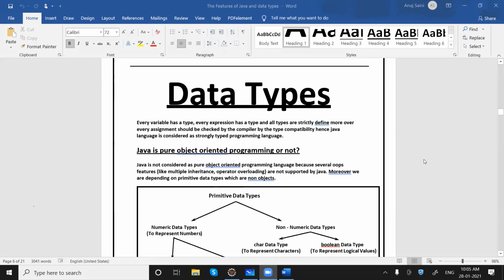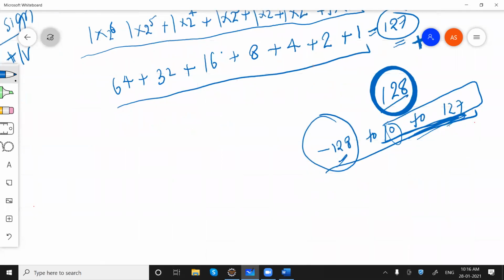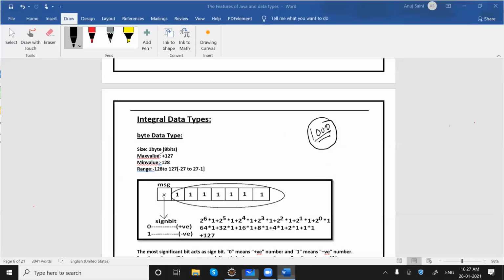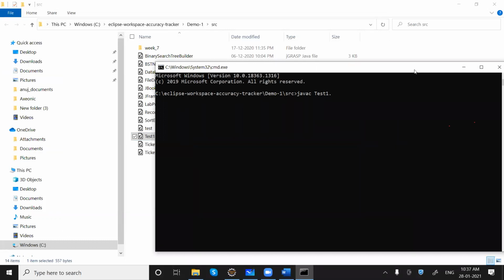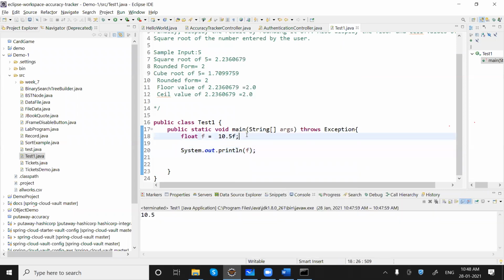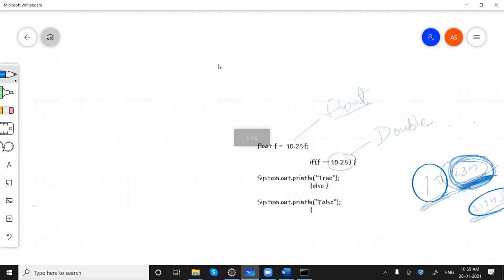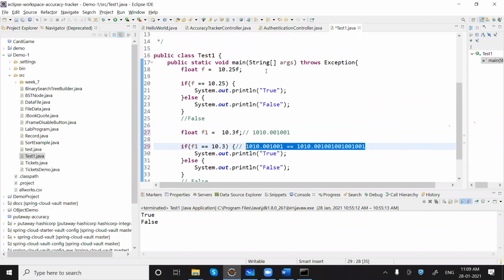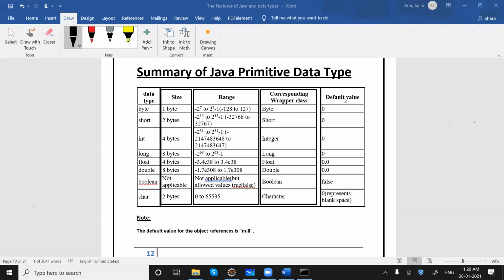Data Types in Java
Java Tutorial